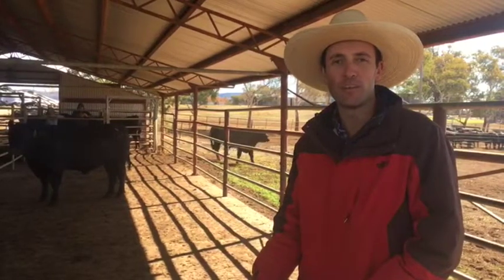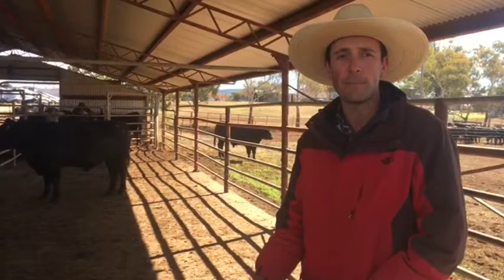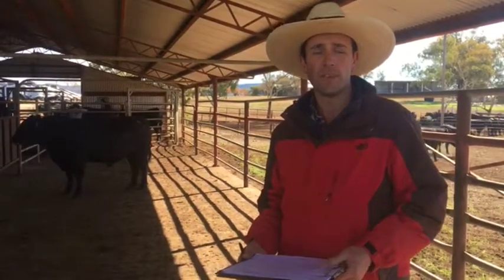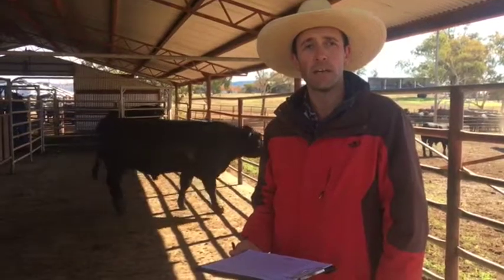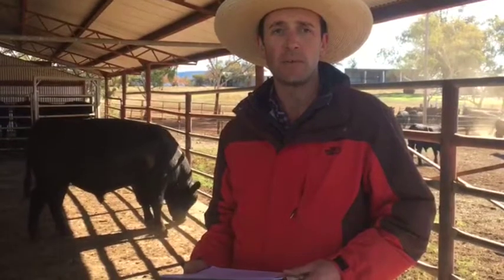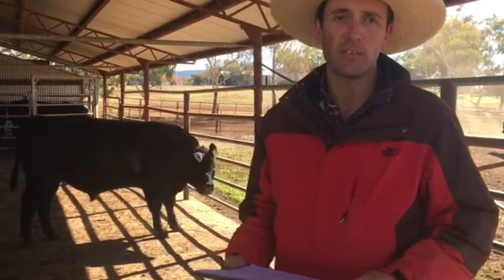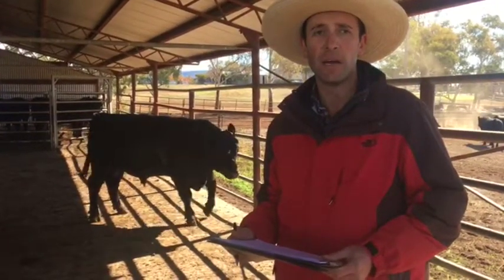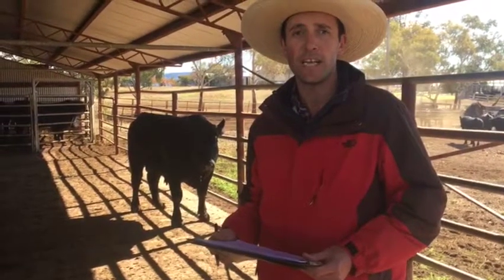Booroomooka Angus video